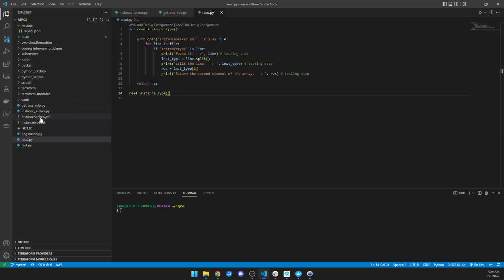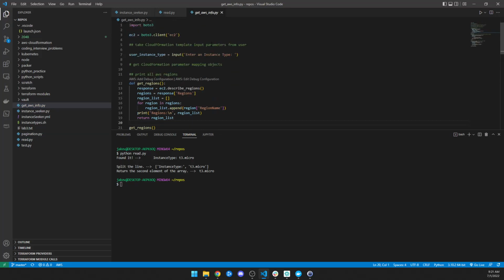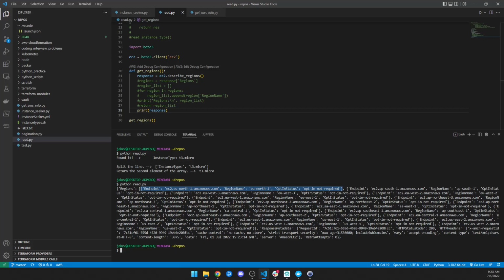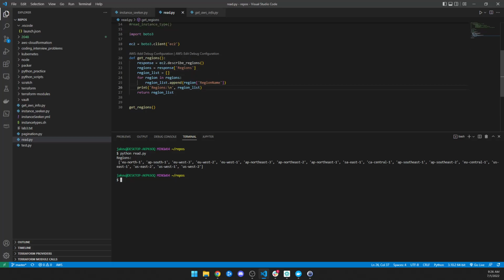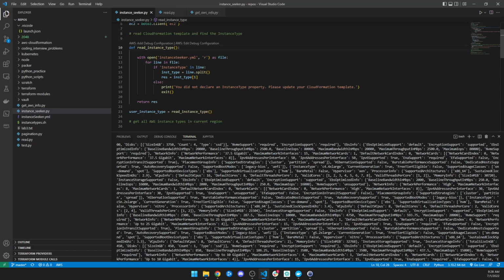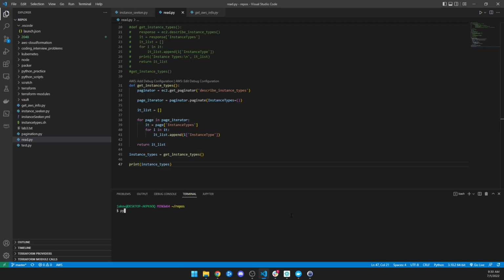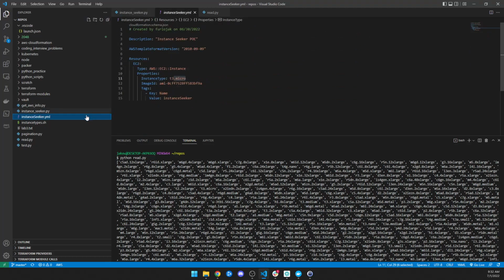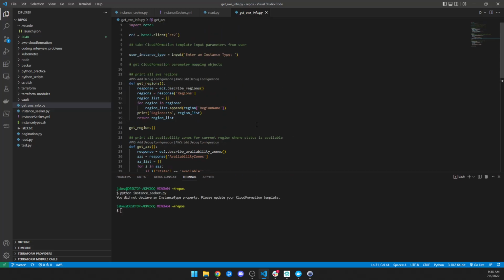Use boto3 to Validate CloudFormation Properties and Create Stacks Programmatically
Following up from my "intro to boto3" video, I wanted to record something a little more complicated for those that want to get in the weeds. In this video, I use boto3 to get info from AWS, compare it to a CloudFormation template, and validate that the properties in the template exist in AWS prior to creating the stack.